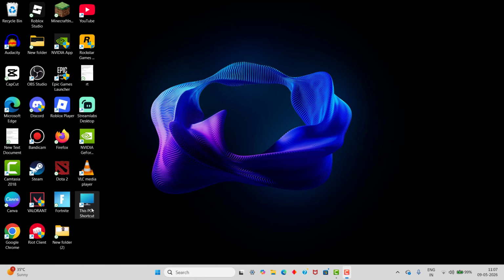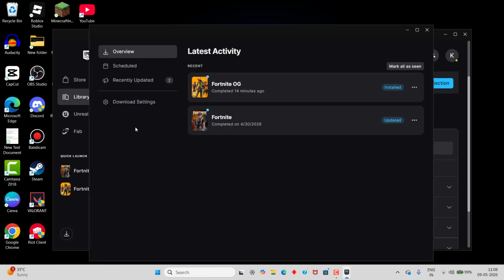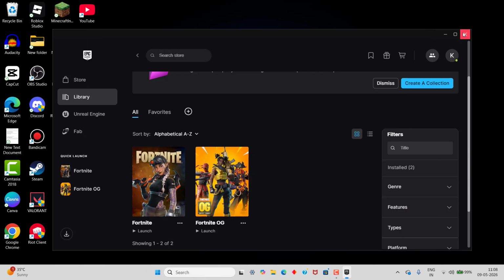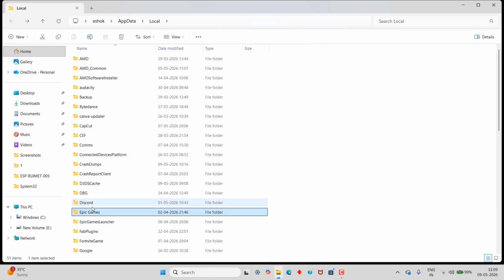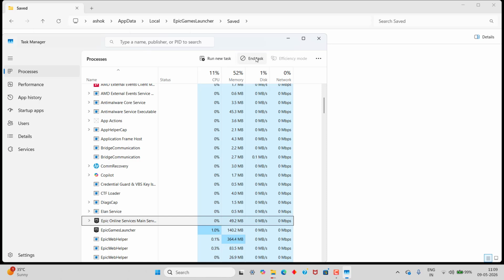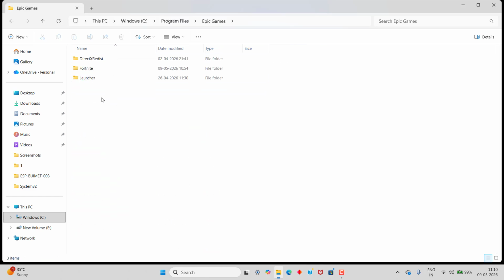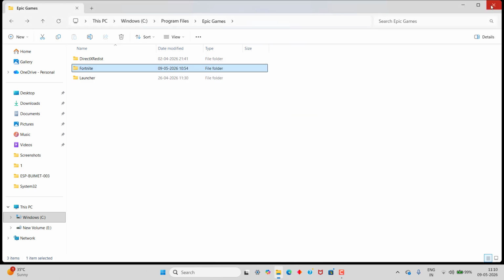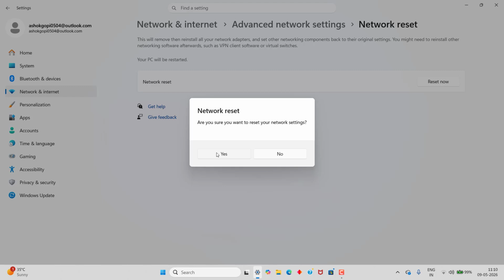How To Fix Download Failed Error in Epic Games Launcher (2026 Fix)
In this video I will show you how to fix the Download Failed Error in Epic Games Launcher.